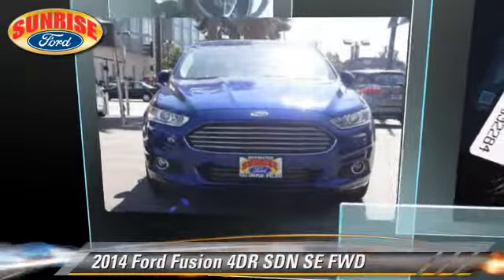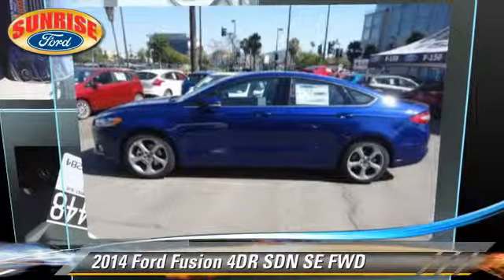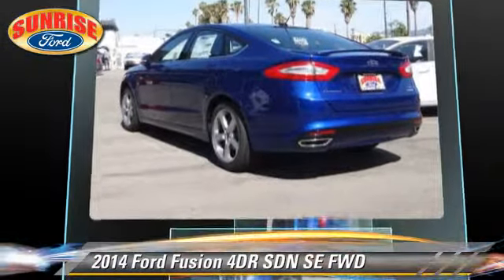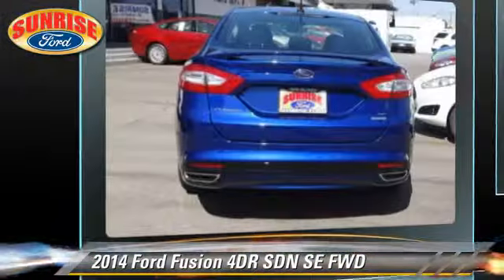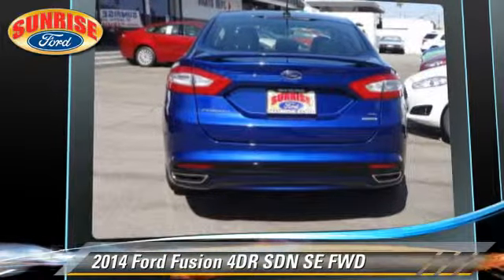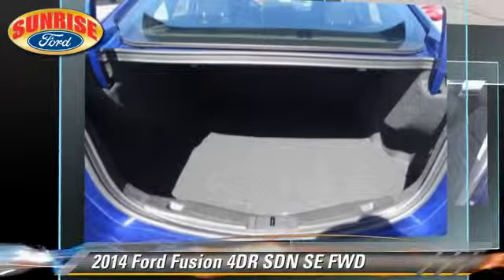New 2014 Ford Fusion SE - North Hollywood, Los Angeles, San Fernando Valley, Glendale, Burbank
2014 Ford Fusion 4DR SDN SE FWD

Color: DEEP IMPACT BL
Engine: 4 - CYL.
Transmission: AUTOMATIC
Miles: 1
VIN: 3FA6P0H95ER392284
Stock: M43448

This vehicle features: FRONT WHEEL DRIVE, 50-STATE EMISSIONS SYSTEM (425), 50-STATE EMISSIONS SYSTEM (425)ALL-WEATHER FLOOR MATS (DEALER INSTALLED) (55M)EBONY ECOCLOTH FRONT BUCKET SEATS (DW-0)ENGINE: 2.0L ECOBOOST (999)MOONROOF (13B)TRANSMISSION: 6 SPEED AUTOMATIC W/SELECTSHIFT (44W)WHEELS: 18 GLOSS BLACK ALUMINUM (64M), ALL-WEATHER FLOOR MATS (DEALER INSTALLED) (55M), AUTOMATIC STABILITY CONTROL, CHILD SAFETY LOCKS, CURTAIN AIR BAGS, DUAL FRONT AIR BAGS, EBONY ECOCLOTH FRONT BUCKET SEATS (DW-0), ENGINE: 2.0L ECOBOOST (999), KEYLESS ENTRY, MOONROOF (13B), SECURITY SYSTEM, TELESCOPIC STEERING WHEEL, TILT WHEEL, TRACTION CONTROL, TRANSMISSION: 6 SPEED AUTOMATIC W/SELECTSHIFT (44W)

SUNRISE FORD NORTH HOLLYWOOD, PROUDLY SERVING NORTH HOLLYWOOD, LOS ANGELES, SAN FERNANDO VALLEY, GLENDALE, BURBANK, AND SURROUNDING CALIFORNIA LOCATIONS THIS DEEP IMPACT BL 2014 Ford FUSION IS EQUIPPED WITH A , AUTOMATIC TRANSMISSION, AND RECEIVES AN ESTIMATED 22 City/34 Hwy MPG. NORTH HOLLYWOOD CALIFORNIA 91601.

[DFIN:3:3077899:A:2010:9858E952:ba77ec5cd72621e5fad0b533b8e6635b]